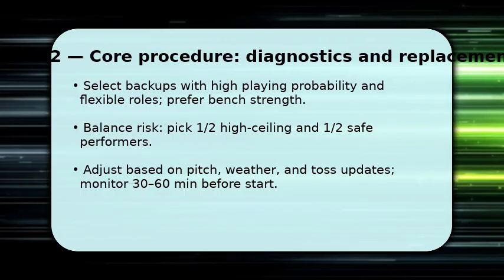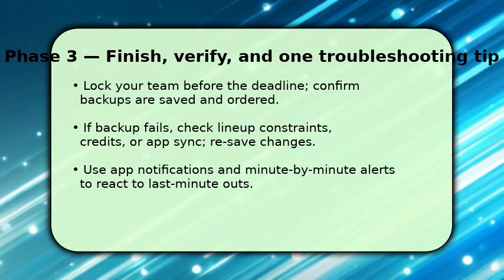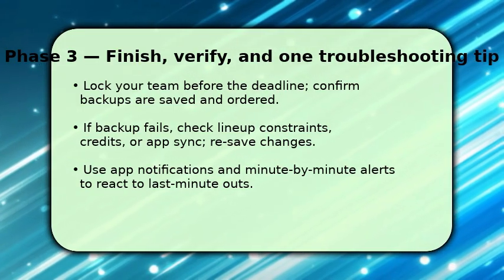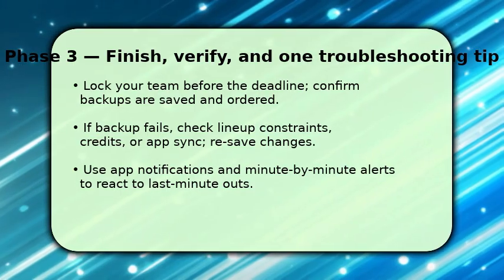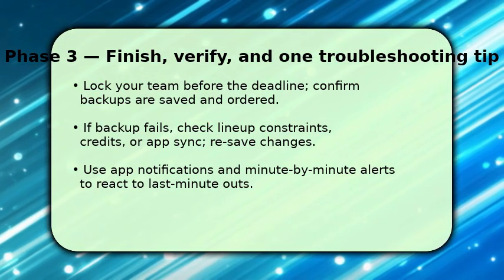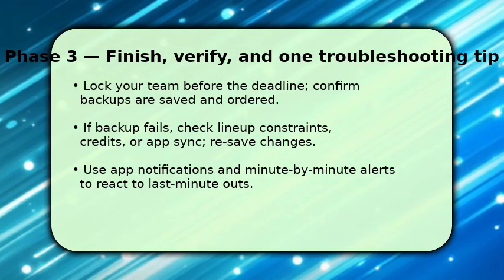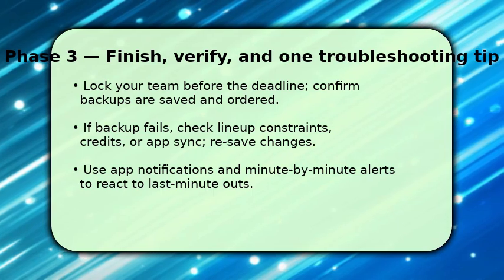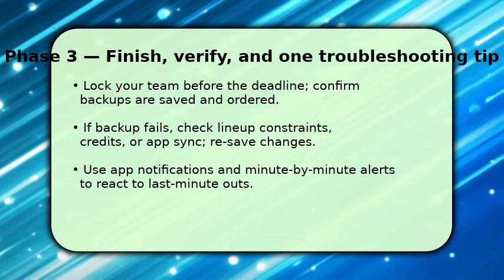How to Use Backup Player in Dream11 (easy Method)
How to Use Backup Player in Dream11 (easy Method) | 🔒 Surfshark VPN Deal — Stay private and secure. $1.99/mo + 3 Months Free ▸

Learn the straightforward steps to utilize a backup player in Dream11 for enhanced gaming experience. This video guides you through setting up and using an alternative control method, ensuring uninterrupted play even during technical difficulties.

Dream11, backup player, gaming guide, alternative controls, uninterrupted gameplay, setup instructions, technical troubleshooting Dream11, enhanced gaming experience,